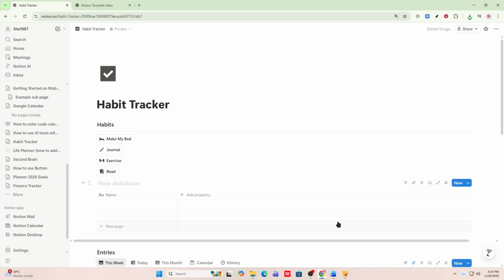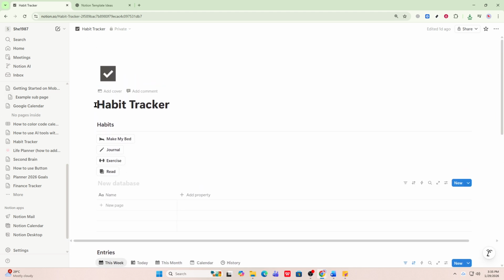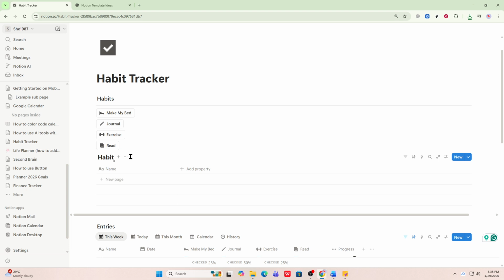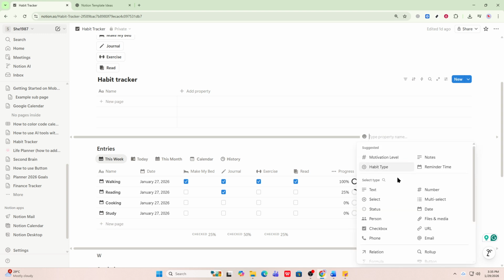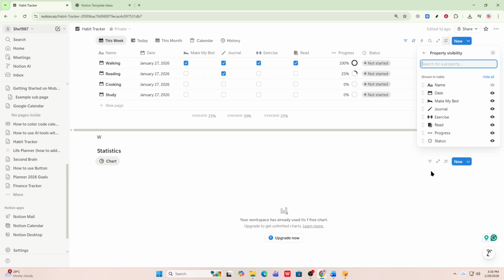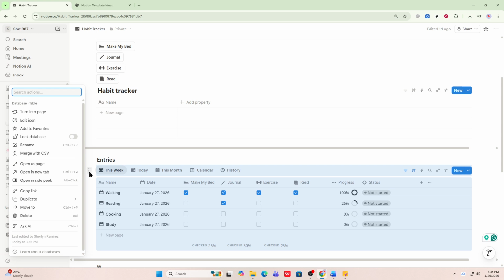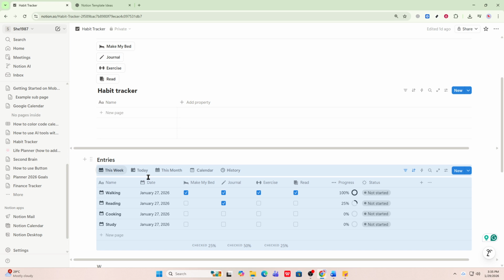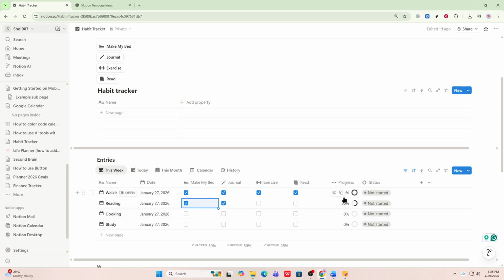Notion Forms: How to Build a Habit Tracker [Full Guide 2026]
In today's video we cover: notion forms habit tracker tutorial, build habit tracker with notion forms, notion forms guide 2026, notion form habit tracking system, notion productivity habits dashboard, notion habit automation setup, notion database habit tracker, notion for beginners habits, digital habit tracking system notion, notion self improvement tracker, notion templates habit tracking, notion automation workflow habits, notion forms tutorial, track habits using notion forms